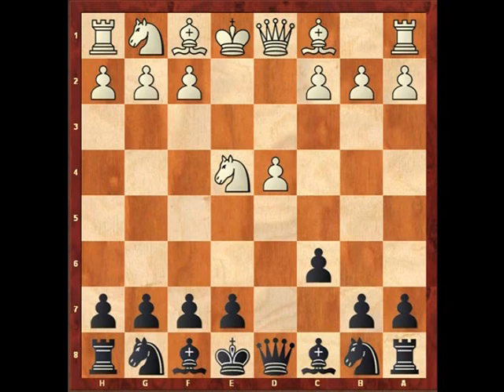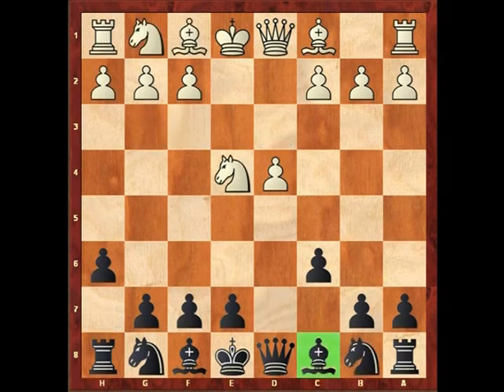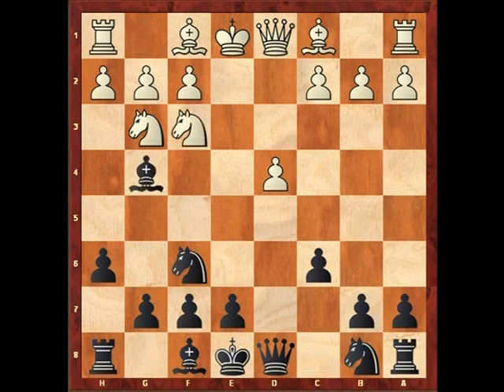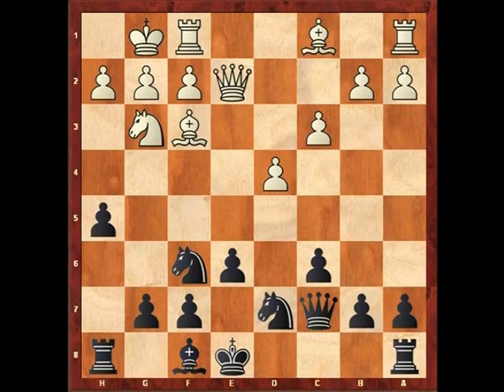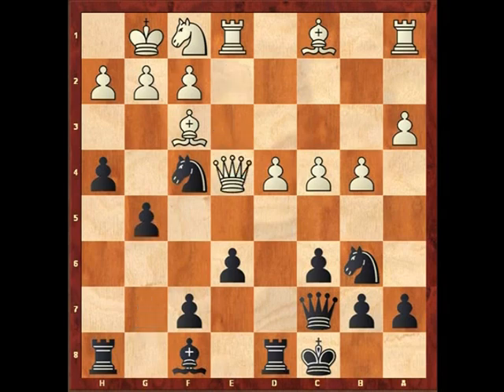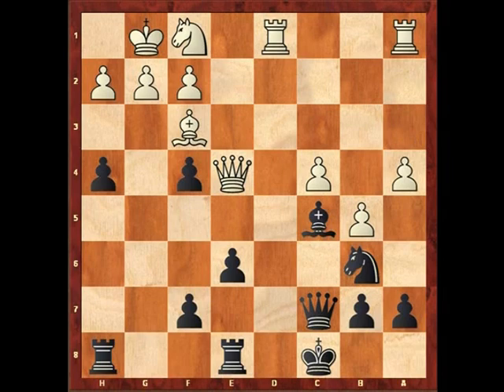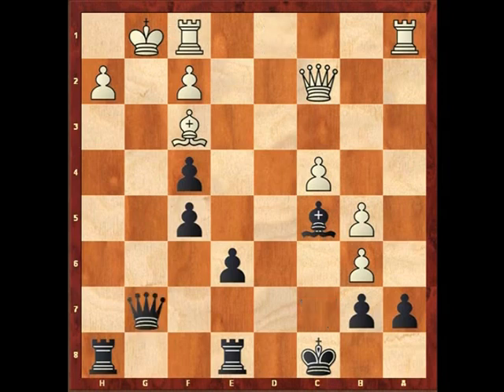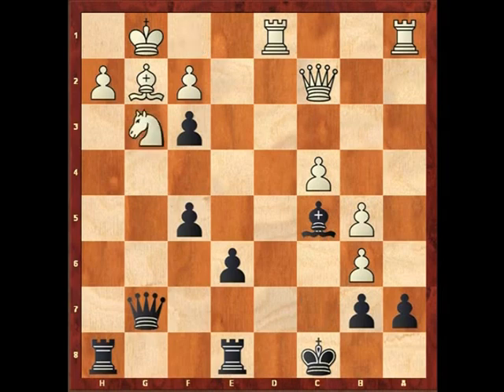Foxy Vol. 133 Unorthodox Caro-Kann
5 minute preview
In Foxy Vol. 133 Andrew Martin explains the Unorthodox Caro-Kann.